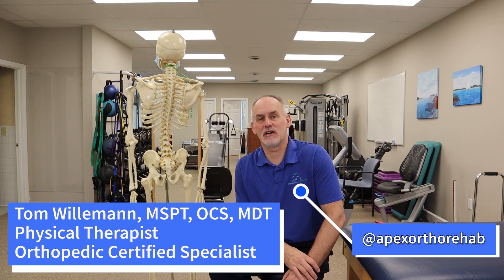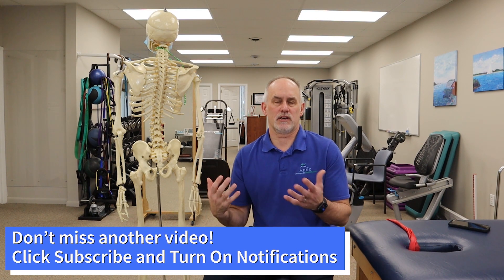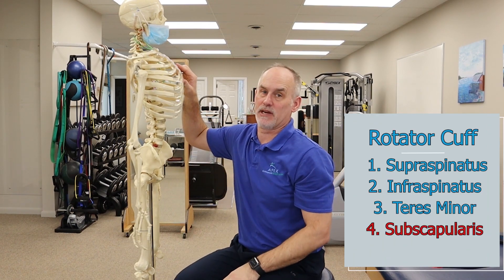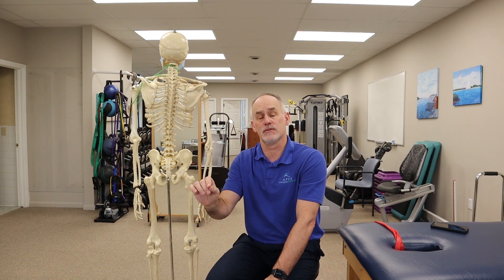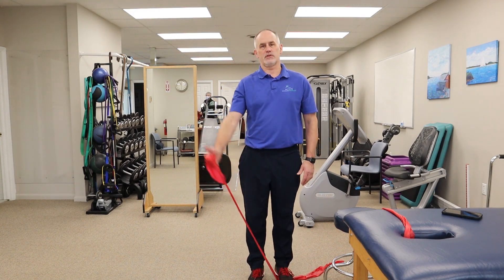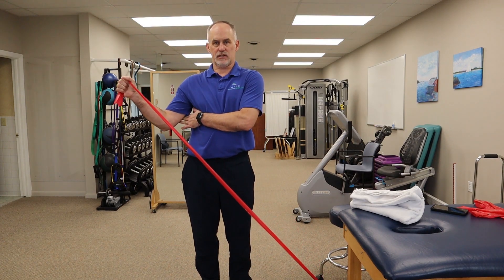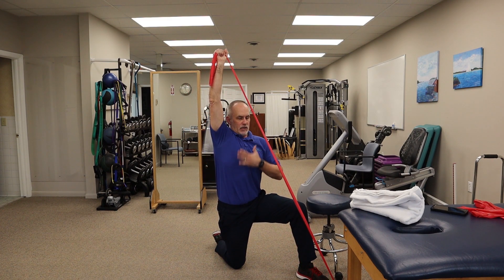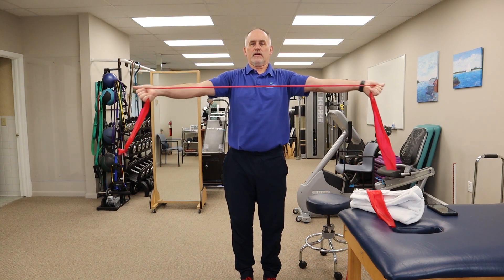Simple rotator cuff exercises ( Easy Ways to Improve Your Bench and Military Press, Pull /Chin Ups!)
We go over a simple rotator cuff exercises to improve your strength and improve your mobility.  We go over a quick review of the rotator cuff exercises to help you understand why these muscles play a critical role in functioning of the shoulder.

The rotator cuff is a series of four muscles that work in conjunction to help stabilize the humeral head in the shallow socket for a variety of arm movements. Unlike over joints like the hip socket that has a great deal of stability from the deep bony socket the shoulder relies on the rotator cuff to play a critical role along with the surrounding ligamentous structures to control shoulder mobility.

A great addition to a overall strengthening program is to focus part of your strengthening program on these muscles to allow for maintaining the most efficient access of motion thus improving many traditional lifts.  While performing military press, snatch, bench press, clean, snatch, pullup or chinup even a deadlift these muscles.

If you are having pain with any of these exercises you may continue only if it goes away within 5-10 minutes after completion and is mild in nature.   Eventually rotator cuff strengthening can serve as an excellent warm up prior to competing in sports like lacrosse, basketball, baseball or prior to beginning of your strength training program.